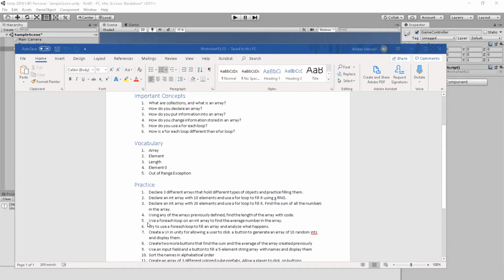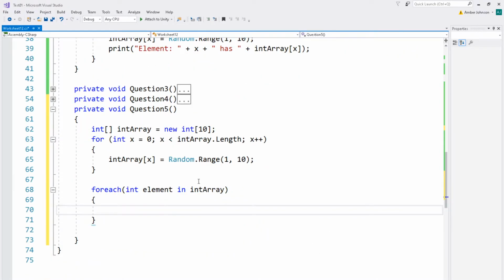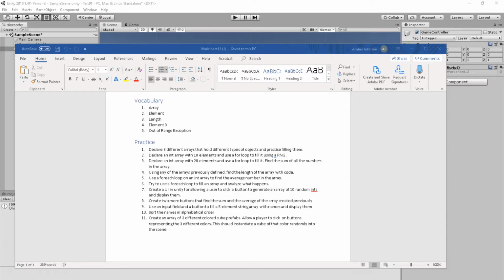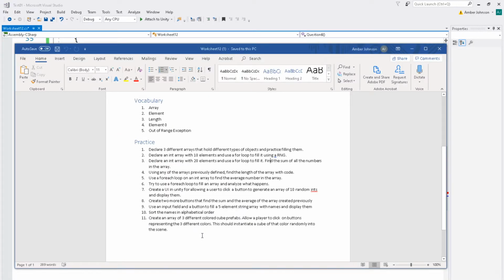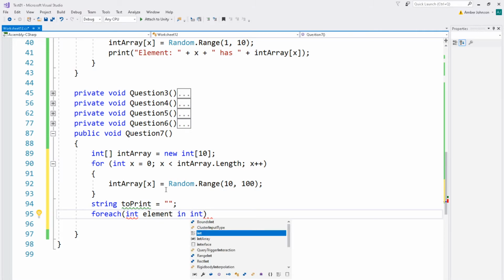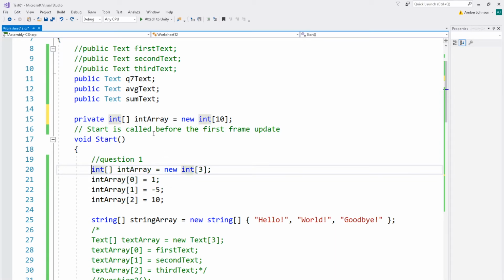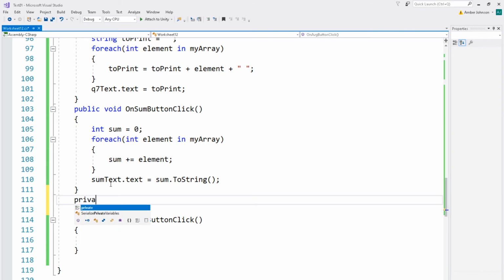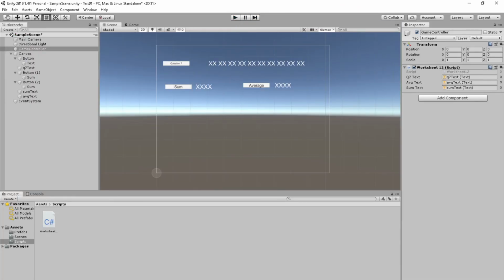Worksheet 12 pt 2